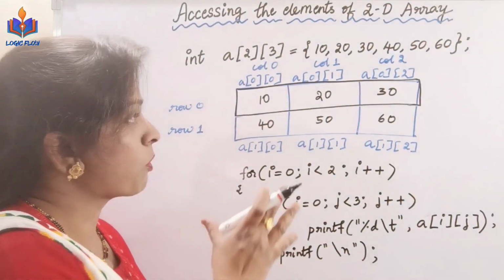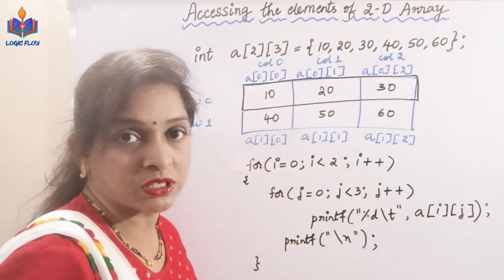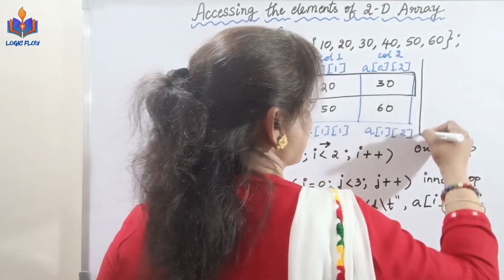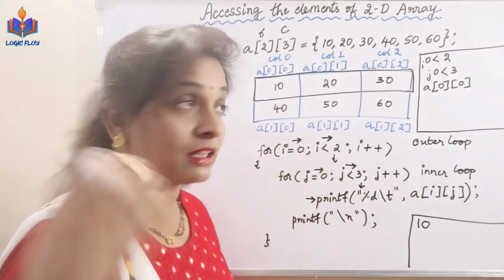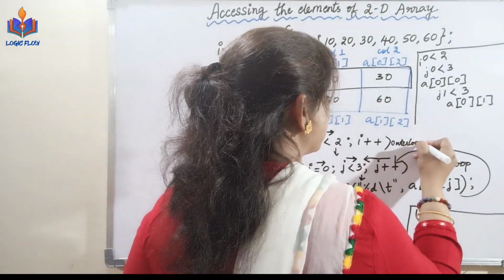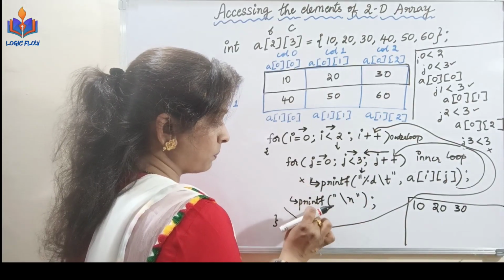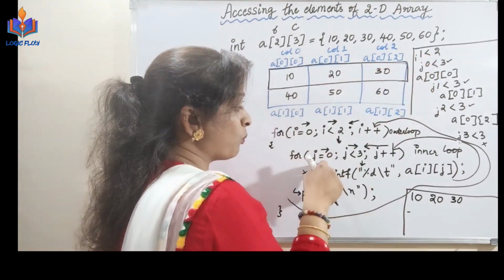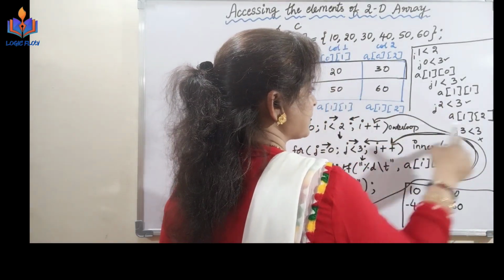C-65- Accessing elements of 2-D Array in C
In this video I have discussed about accessing elements of  2-D Array.